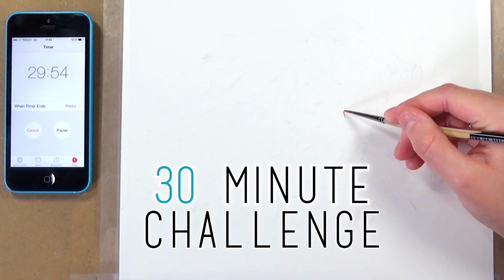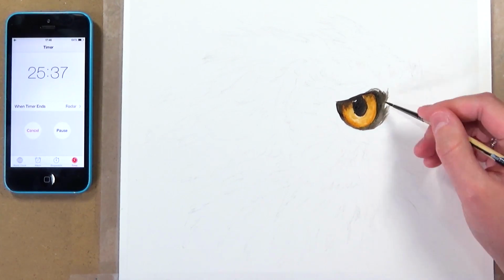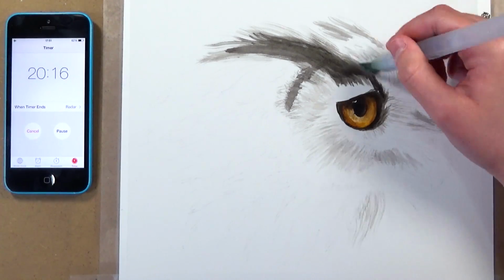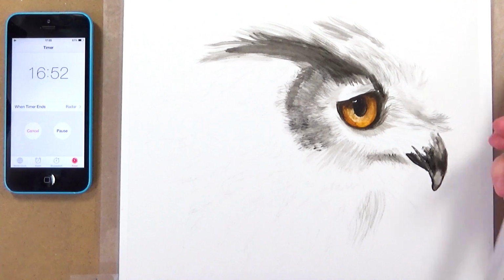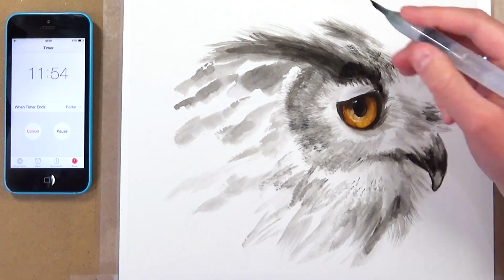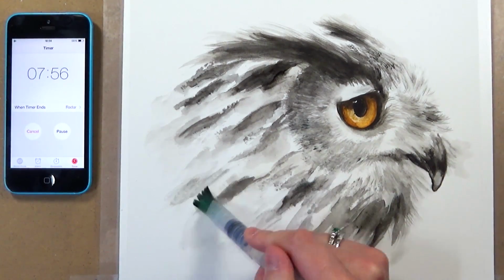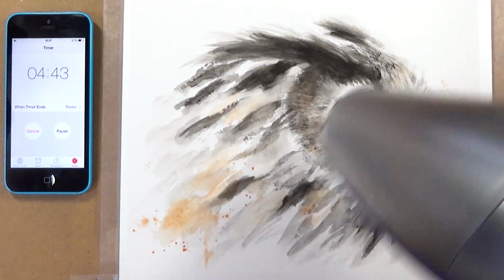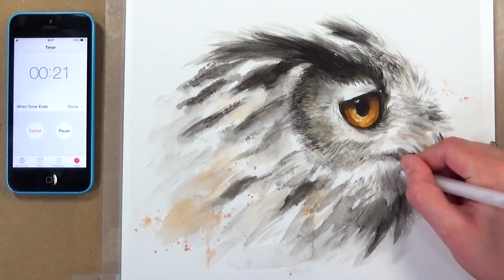30 MINUTE ART CHALLENGE!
Today I am going to create some art in JUST 30 minutes!
MATERIALS USED:
Windsor & Newton Watercolours
Cheaper Alternative

Arches Watercolour Paper

Pentel Water Brush Pen
Water brush pen used for feathers

Caran D'ache Luminance Coloured Pencils

Sakura White Gelly Roll Pen

Some links are affilated.